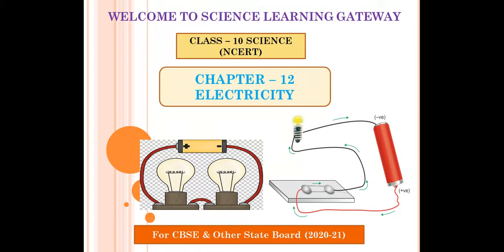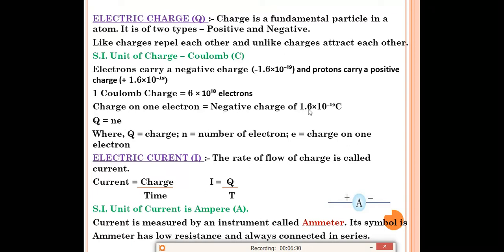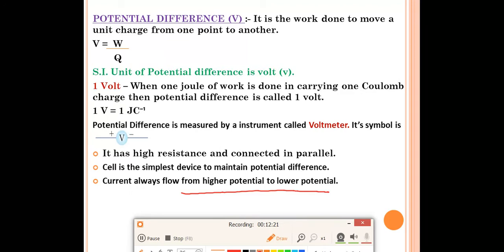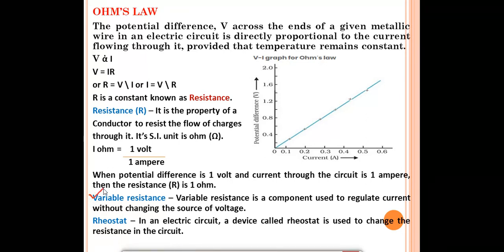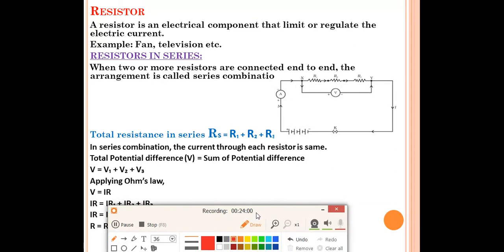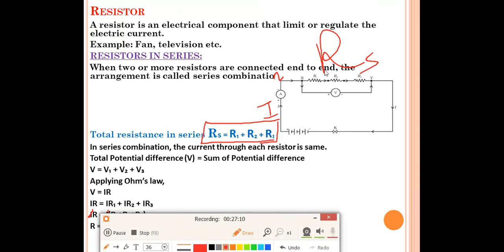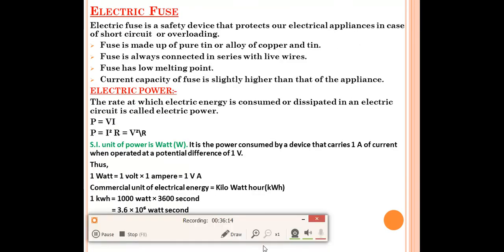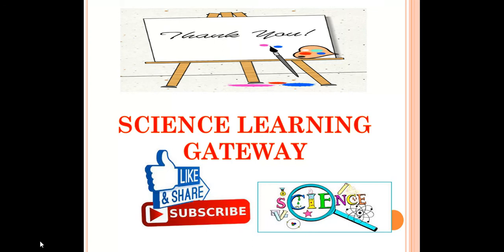Electricity (Full Chapter), Chapter-12| Class-10 Science(NCERT) | CBSE & Other State Board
In this tutorial I will explain class-10 Science (NCERT) Chapter-12 Electricity. Full chapter I have covered in this video with all the destinations and formulas.
Complete notes you can get from this tutorial of Electricity chapter. For numericals I will make a separate video. Read your NCERT book and go through the video once,
if you have any doubt you can comment in the comment section.